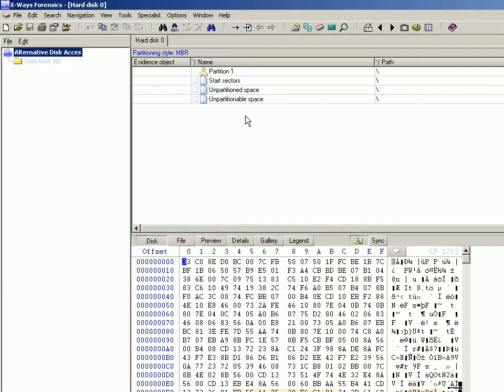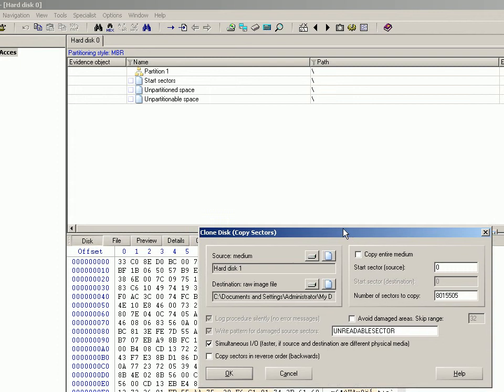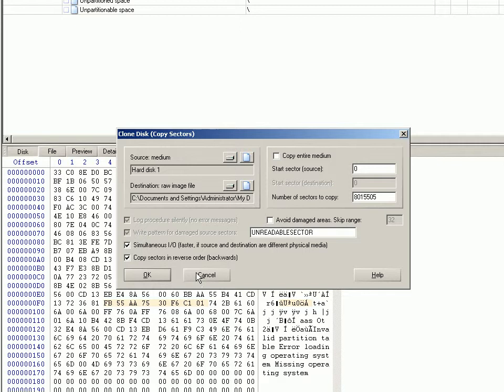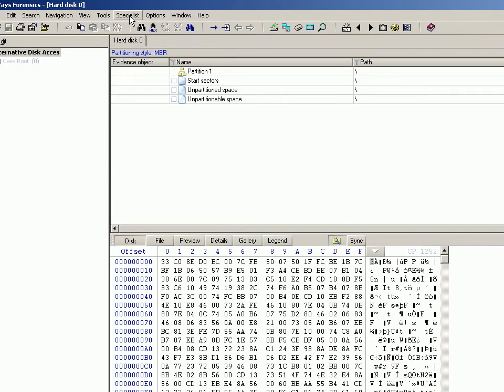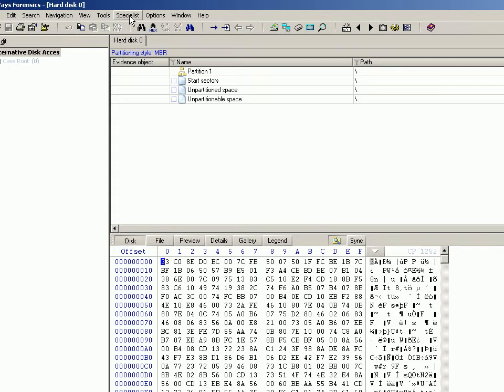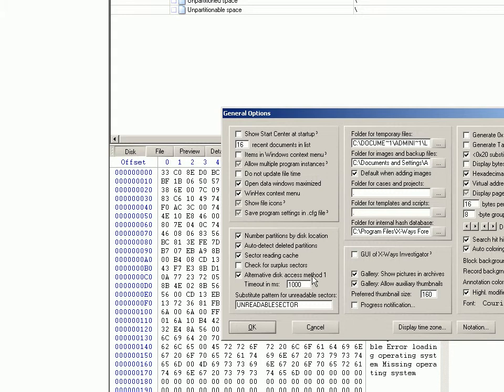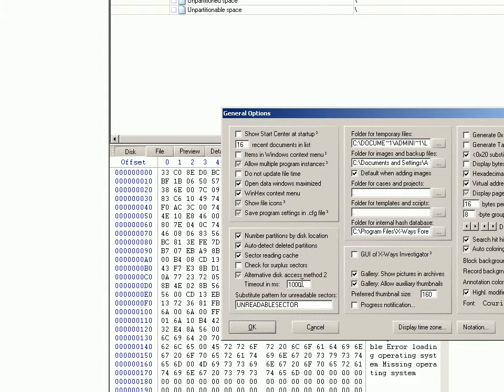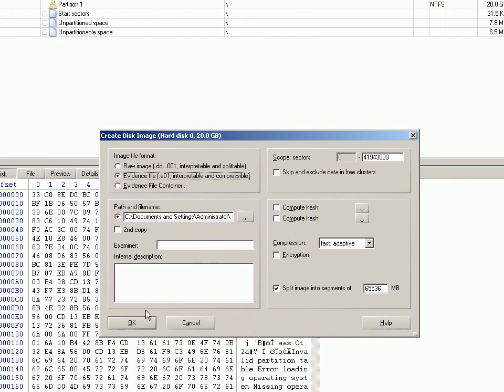Video 27 - Alternative Access Method 2 for Imaging Troublesome Disks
When your other tools take a Millenia.to image a troublesome disk...you know the story...it says 4 hours at the start, then 2 hours later it says 8 hours remaining and the next day it says 3 days remaining? Use the Alternative Access Method 2 (not Method 1, necessarily) to reduce the 60 second default retry period to just milliseconds.